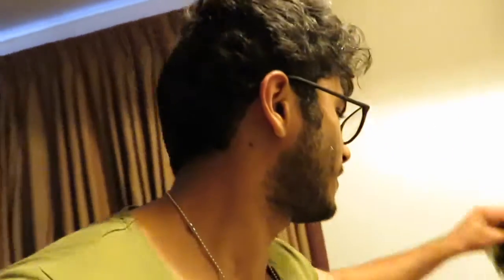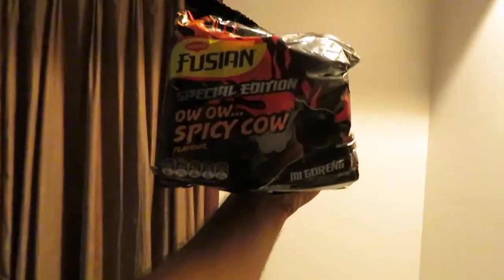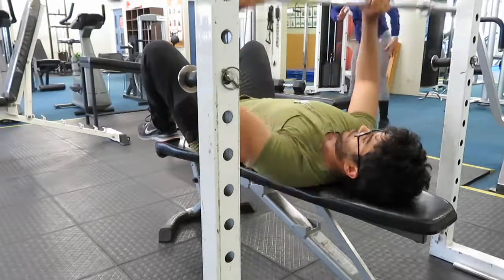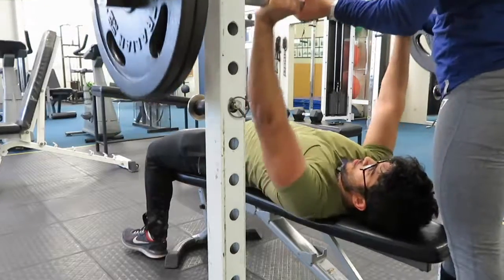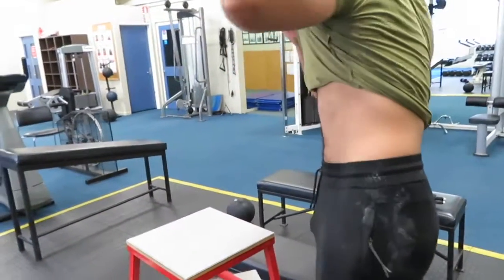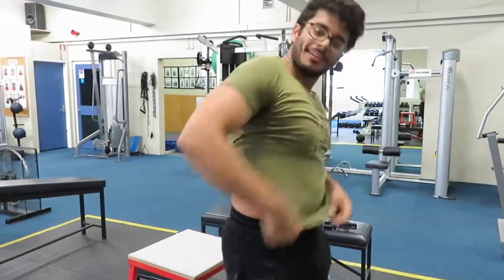HERCULES PECS | 1500 REP CHEST PRESS Pt I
1500 reps in one workout, that was a lot of reps and left me crazy sore. The reason I do these types of workouts is because alongside strength, I want to work on vascularity. And this is the best way for that. Higher reps with lower weights. Enjoy!

Comment if you have questions, concerns, if there's something that could be done better or if you'd like to see something.

Credits:
- Most of my Pokemon knowledge comes from Verlisfy, he's amazing.
- Most of my chess knowledge comes from my dad, who'd never let me win, and that forced me to get better.
- Most of my working out knowledge comes from experience, curiosity, and Alina.